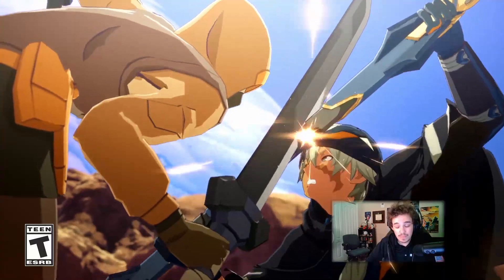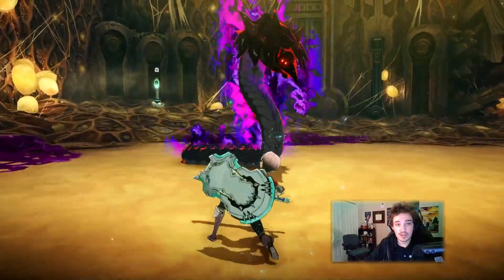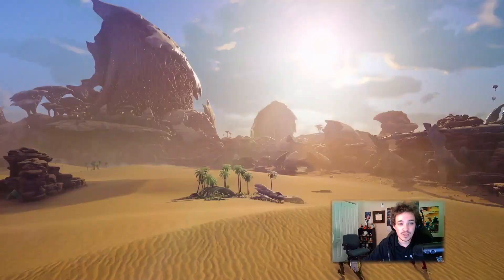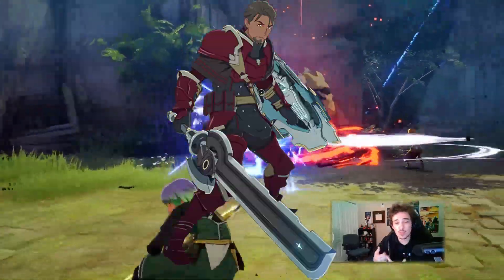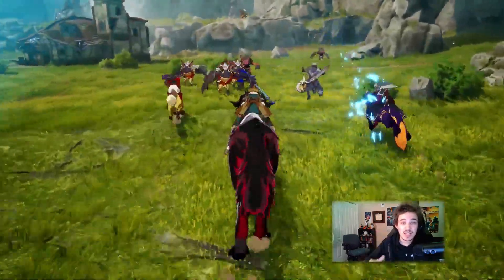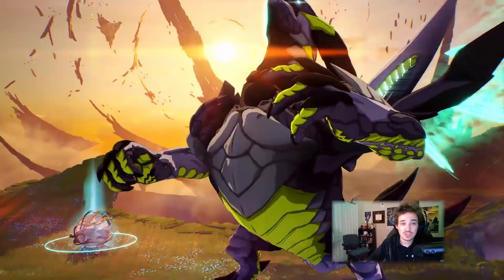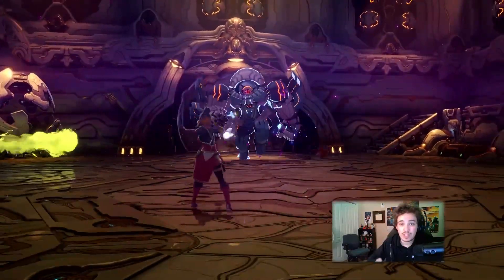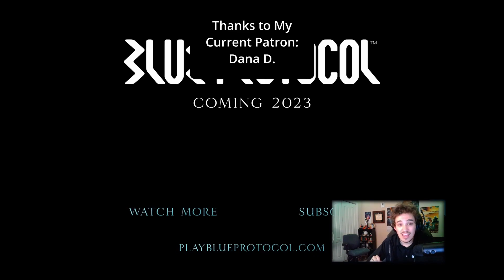Have YOU Heard of Blue Protocol? - New Amazon Studios MMO!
Hey Friends, I've got some news on a brand new MMO from amazon called Blue Protocol! Enjoy!

Blue Protocol Classes
Blue Protocol Gameplay
Blue Protocol Closed Beta

Timestamps:

Intro: 0:00